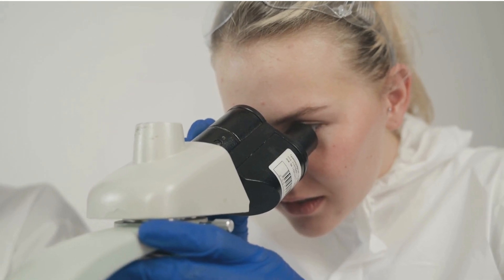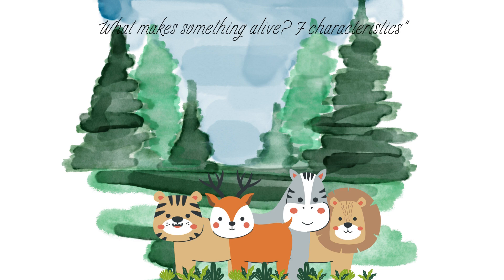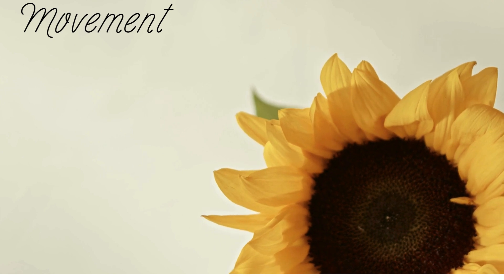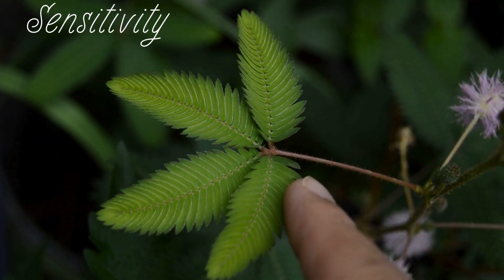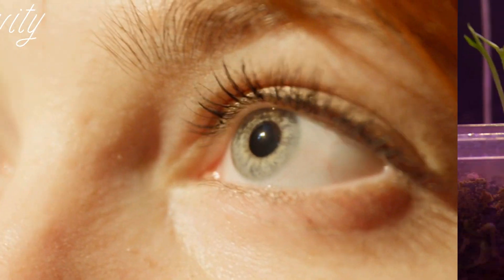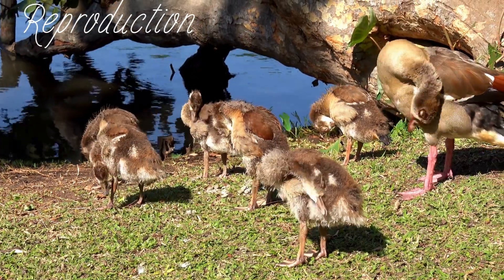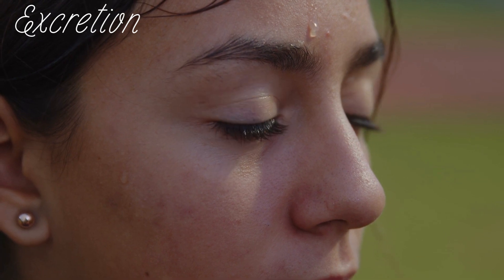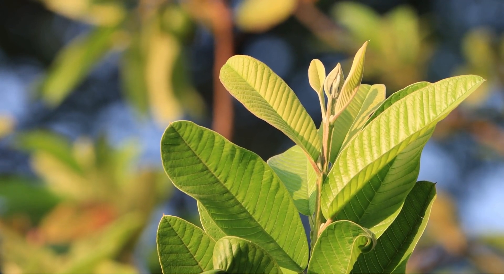MRS GREN Explained | 7 Characteristics of Living Things | Biology Basics for Beginners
What makes something alive?
In this video, discover the 7 characteristics that define living organisms using the simple word MRS GREN:

Movement

Respiration

Sensitivity

Growth

Reproduction

Excretion

Nutrition

Learn how to spot life all around you, from tiny creatures to towering trees!